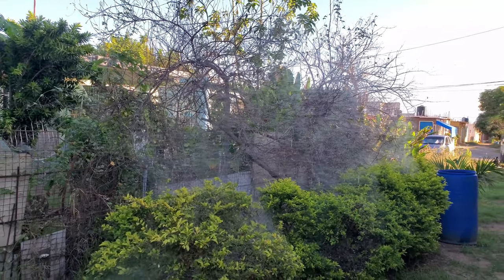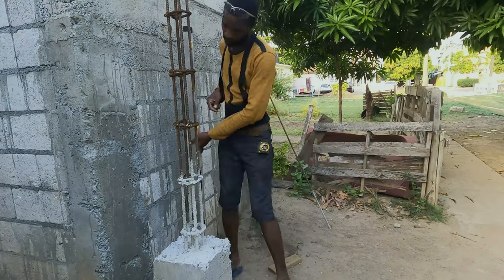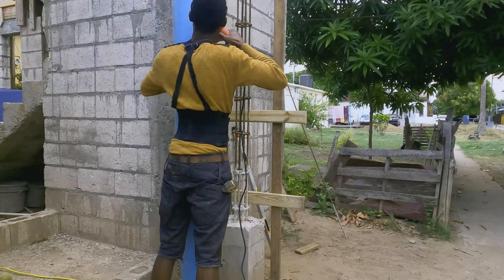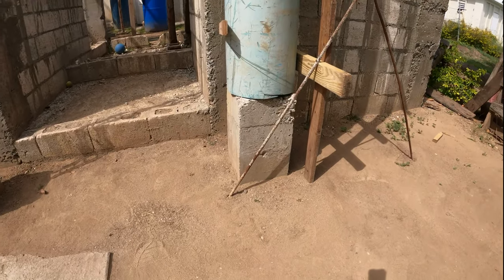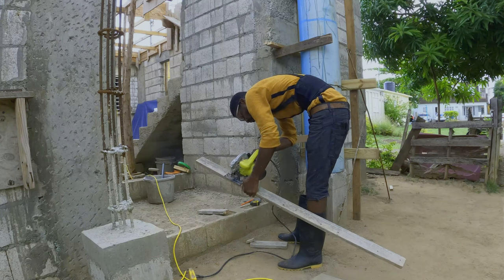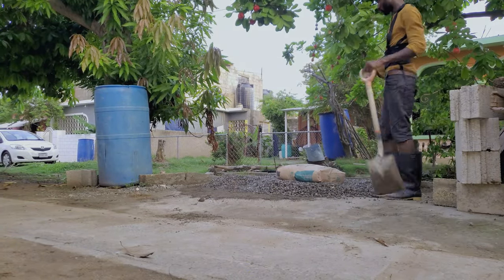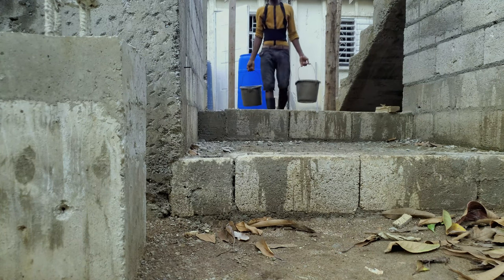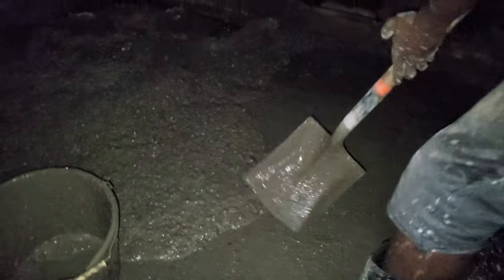How To build A Round Column. Cast-in-place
Good day and welcome back. in today's video we cast-in-place one of the front entryway fancy columns. How To build A Round Column. Cast-in-place
Cast-in-place concrete, also known as poured-in-place, is a concreting technique which is undertaken in situ or in the concrete component's finished position. Cast-in-place concrete is the preferred choice for concrete slabs and foundations, as well as components such as beams, columns, walls, roofs, and so on.

Precast vs Cast-in-Place Concrete—What’s the Difference?
If you’re familiar with concrete, you’re likely familiar with the debate surrounding precast concrete vs cast-in-place concrete. Both methods have their advantages, but there is one clear winner.

Precast concrete has continued to grow in popularity over the years due to its efficiency, strength and durability. But why are more businesses turning to precast concrete? We’ll discuss the differences in this blog and provide examples for what makes precast concrete more advantageous.

What is precast concrete?
Precast concrete, sometimes called “prefabricated” or “pre made” concrete, is a concrete product that is created offsite, then delivered to its project destination for final use.

Precast concrete products, such as Pole Base®, are created by pouring a cement mixture into a mold that can contain wire mesh, rebar or even prestressed cable. The filled mold is then cured in a controlled environment to ensure greater control over material quality.

Because this all happens offsite, the delivered product is ready for use right away, which can save crucial time on construction projects.

Because precast concrete is so customizable, it’s the ideal choice for a variety of applications, both large and small, including:

Light pole and sign bases
Pillars and columns
Parking structures
Culverts
Retaining walls
Building construction

What is cast-in-place concrete?
Cast-in-place concrete, also known as “site-cast” or “poured-in-place” concrete, is poured and cured onsite in the concrete’s finished position.

For specific applications, this type of casting can be ideal. For example, some foundations and other very large concrete components would be difficult to transport between a concrete plant and job site, making cast-in-place concrete more feasible. Cast-in-place concrete is also commonly used for small projects. Precast concrete pricing scales with projects, so smaller projects can actually cost more. In these cases, cast-in-place concrete may be preferred. But overall, precast concrete is the best choice for building foundations with structural integrity and dimensions built to your precise specifications.

Advantages of precast concrete
As we’ll expand on below, precast concrete outperforms cast-in-place in a variety of crucial ways. Precast concrete is more efficient, durable and higher-quality than cast-in-place concrete for almost all applications.

Simplified material inputs and cost
Because precast products already contain the concrete, conduits and rebar needed, they eliminate the need to purchase and prepare these materials. Offsite casting also removes onsite casting needs, such as cardboard forms, from the equation. This simplifies the construction process to reduce hassle and increase efficiency.

Less time needed to install
Precast concrete components are ready for immediate use upon delivery while cast-in-place concrete are not. This eliminates unnecessary time needed to set up cardboard forms, bend and position rebar, pour and vibrate concrete and then wait for the concrete to cure. The removal of these steps saves valuable time in terms of project duration and cost from labor needed.

Cost-effective for large projects
When compared to cast-in-place concrete, the cost associated with precast concrete decreases as project scale increases. Large-scale projects that require repeatable concrete components, such as installing airport taxiway lighting, are great candidates for precast concrete products, as the setup and install time required to hand pour all concrete would quickly increase project cost. Precast concrete is truly an economy of scale, which makes it ideal for businesses and contractors of large-scale construction projects.

Stronger than cast-in-place concrete
Precast concrete is often stronger than cast-in-place concrete. Not only are precast concrete products already reinforced with steel rebar, but the controlled curing process also ensures that the concrete will set correctly under ideal conditions for maximized strength.

Why Spiders Build Webs and More Fun Facts About Spider Webs